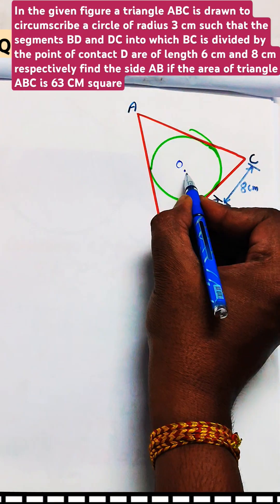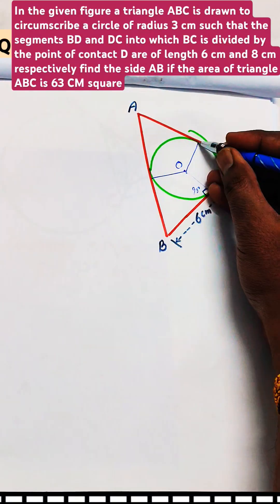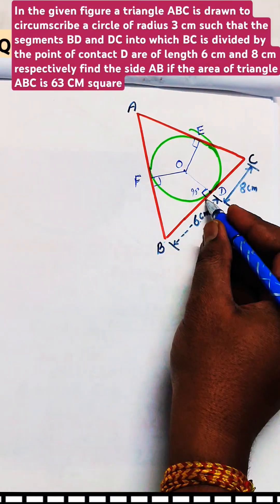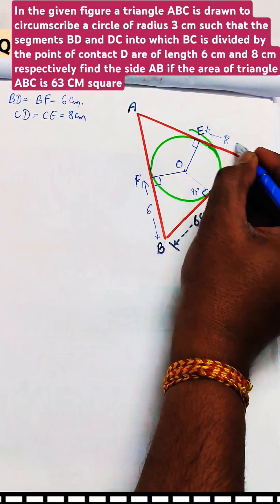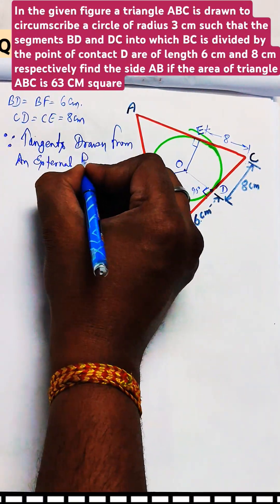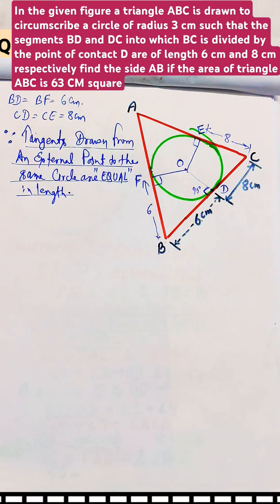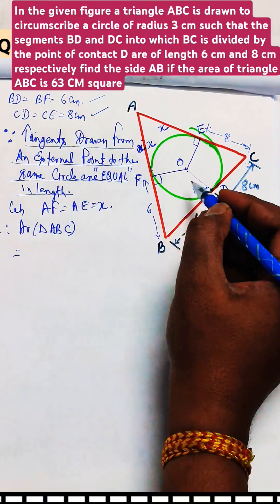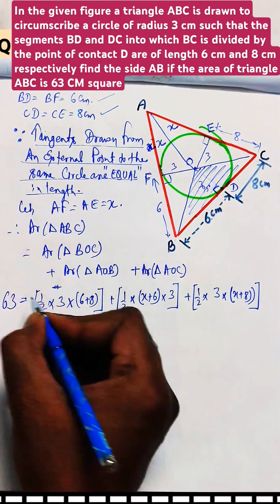I🔺 ABC circumscribe the Circle. find AB, if Ar(🔺 ABC) is 63 CM²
In the given figure a triangle ABC is drawn to circumscribe a circle of radius 3 cm such that the segments BD and DC into which BC is divided by the point of contact D are of length 6 cm and 8 cm respectively find the side AB if the area of triangle ABC is 63 CM square
Theorem tangents drawn from an external point to a circle are of equal length
class
learn
learning
study
school
competition
knowledge
technology
technique
trick
idea
concept
style
class
Theorem
Law
answer
Coach
Coaching
Teaching
Teacher
Master
Gyan
Guru
Question